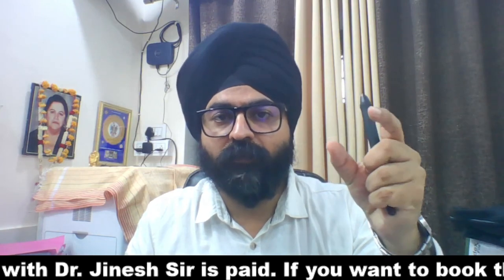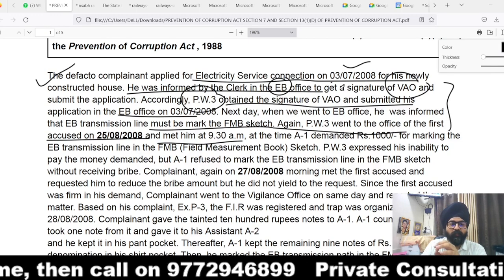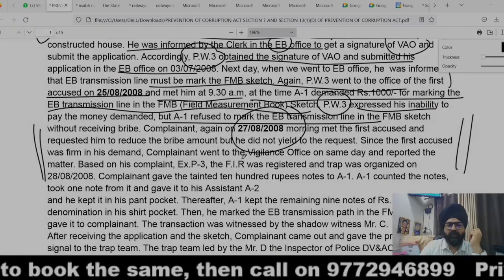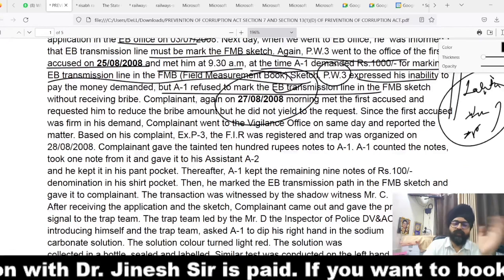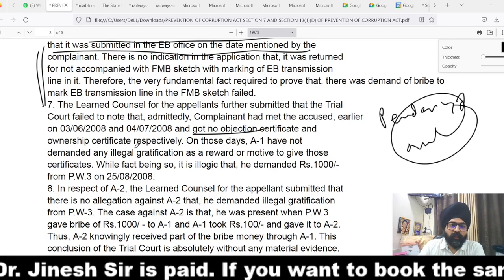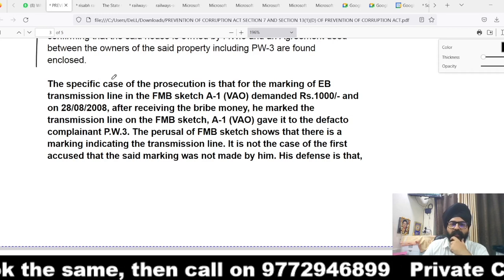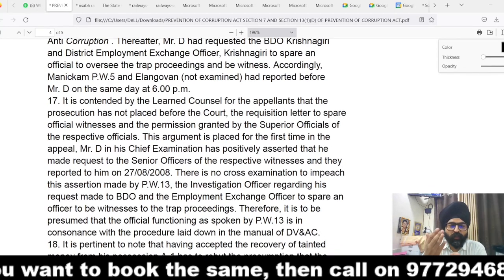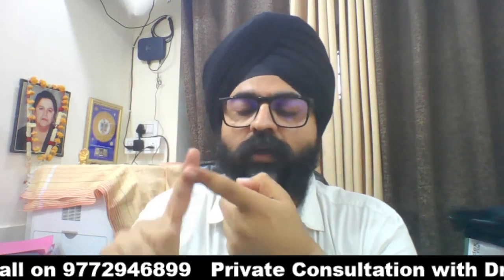Prevention Of Corruption Act Accused Acquitted For South Indians In English | 2023 | Dr. Jinesh Soni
Friends Today i am Going To Disscus Important Update Prevention Of Corruption Act Usually  We See That In Prevention Of Corruption Act There Is One Accused But In Number Of Cases There May Be Two Or More Than Two Accused And When The Defence Is Not Taken Properly In That Scenario One Of The Accused Get Convicted And Other Get Equated So What Are The Shortcoming While Fighting The Case Under The Prevention Of Corruption Act In This Video If You Have Knowledge And Have Proper Legal Education, Then You Will Get Success There, You Will Get The Basic Things Of The Law, It Has To Be Conveyed To You, So That You Can Understand And Enforce Your Rights, Friends, Sit With A Copy And Pen, Whatever You Tell I Am Noting It Down, Let's Not Face Any Problem In Life, Then Friends, You Have To Fight With Strength,Friends, There Is No Need To Panic, You Must Watch This Video Till The End, This Video Has Been Prepared To Solve Your Problem.

Dr. Jinesh Soni